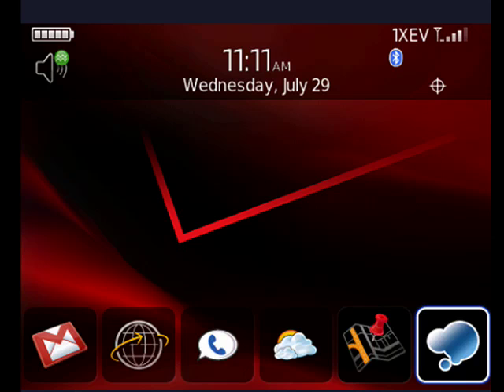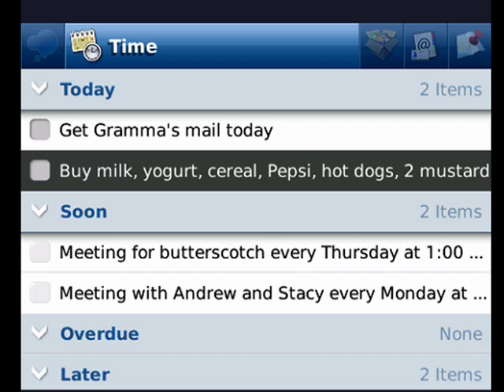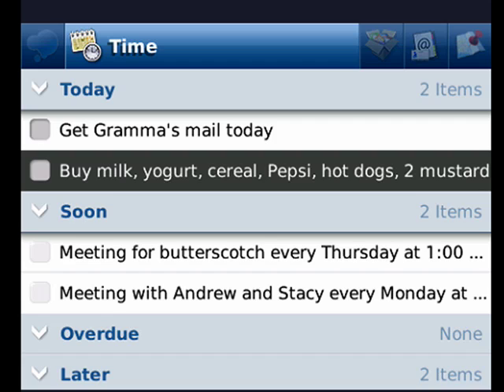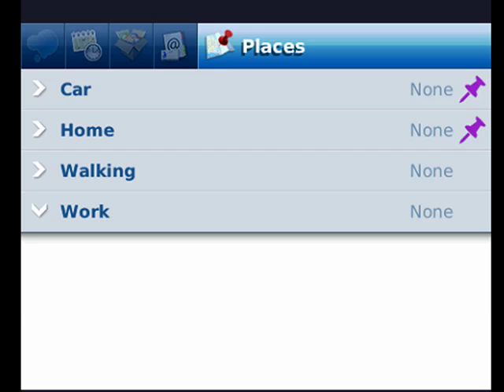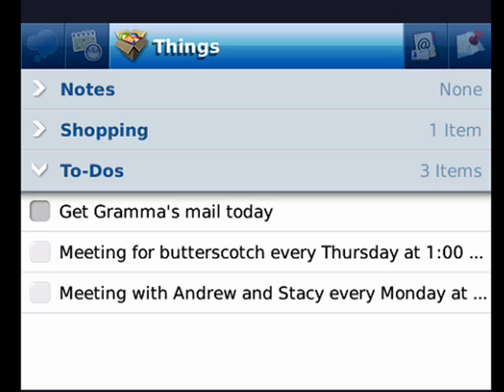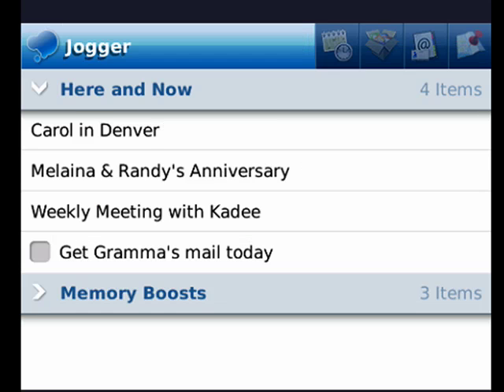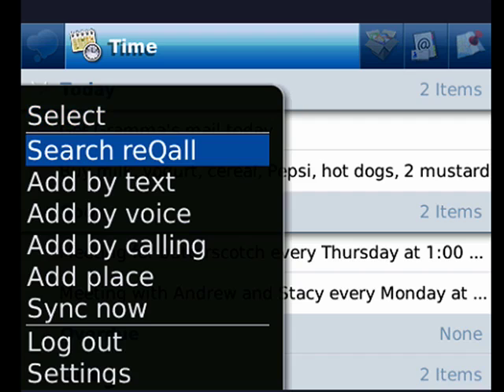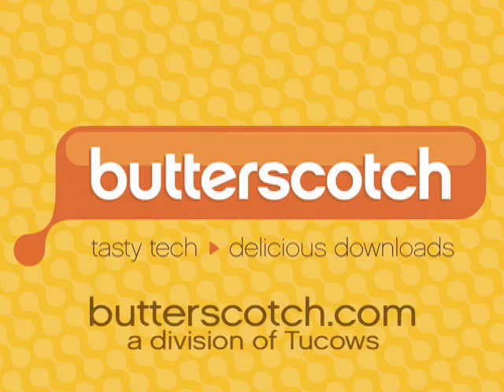Never forget again with reQall on your BlackBerry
How to install and use reQuall on your Blackberry device. A Internet tutorial by butterscotch.com.